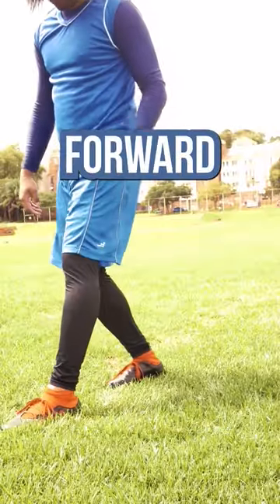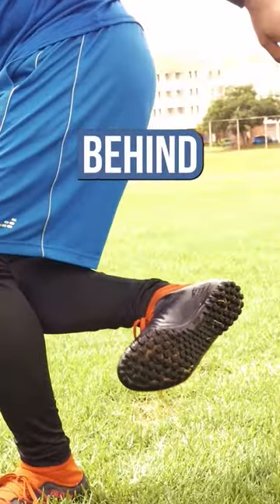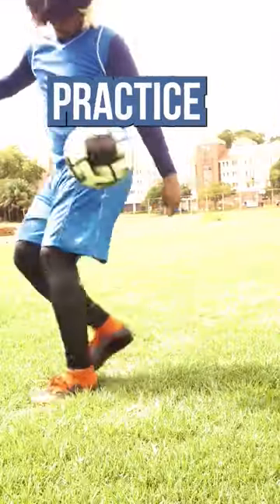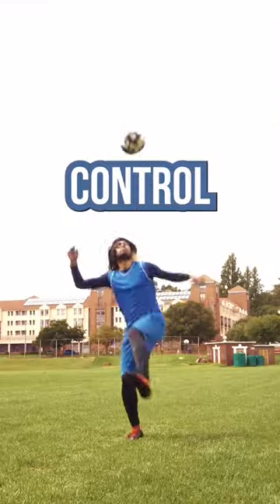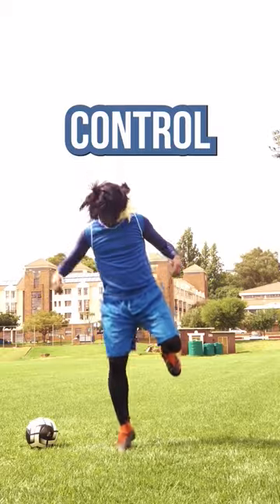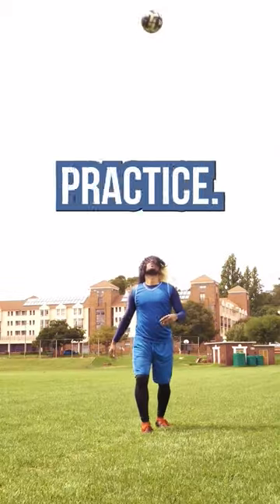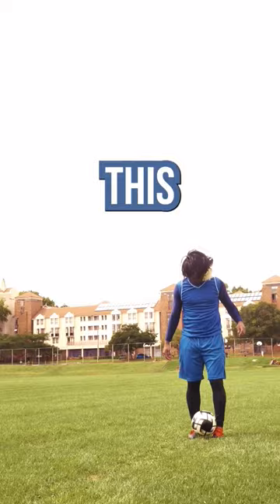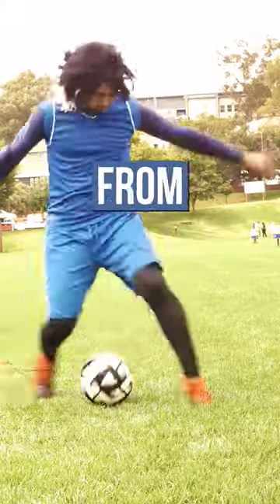Nagi's Control IRL | Learn Nagi's Insane Trap | Bachira (From Ohio) Tutorials